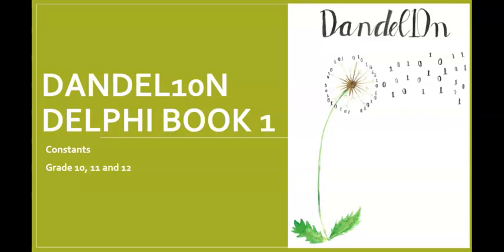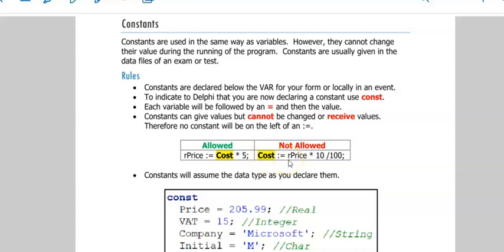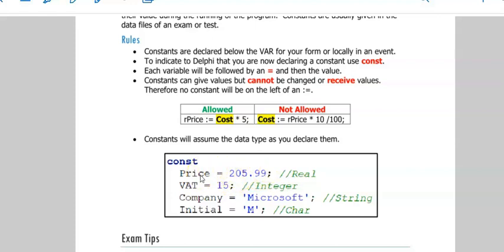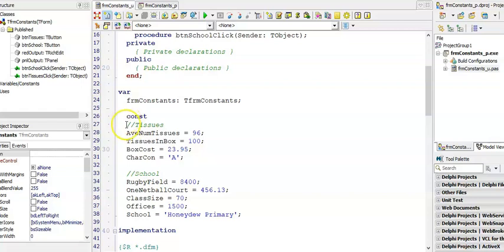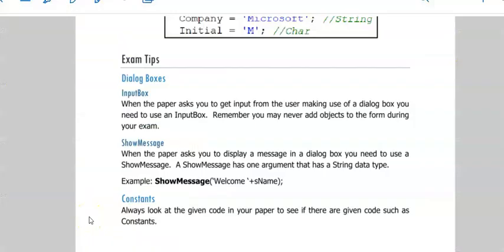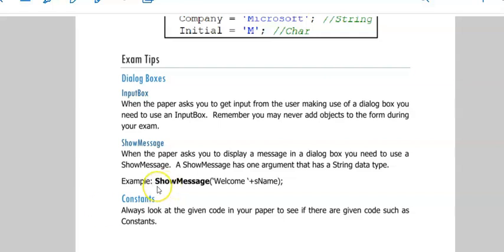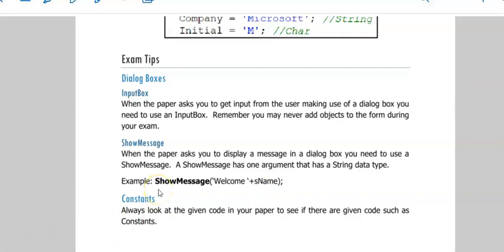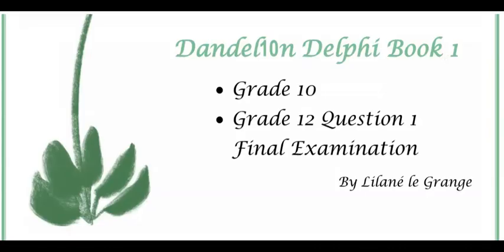Grade 10: Constants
Learn how to use constant variables.